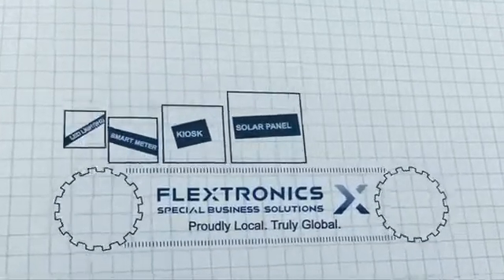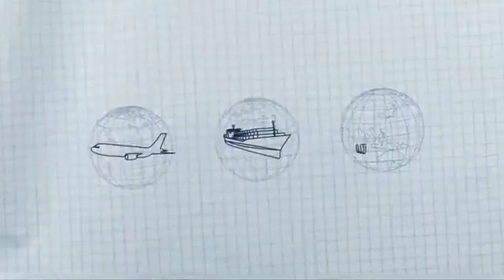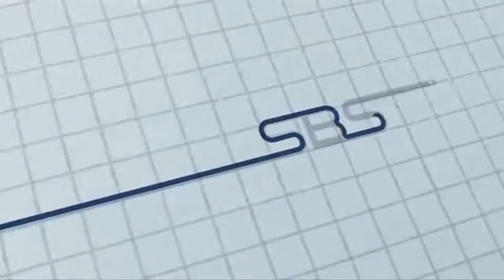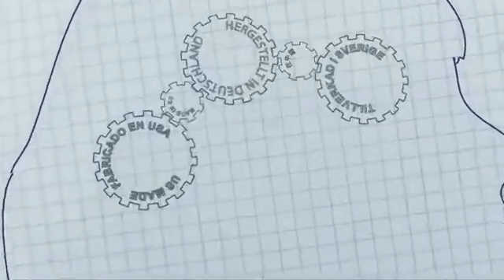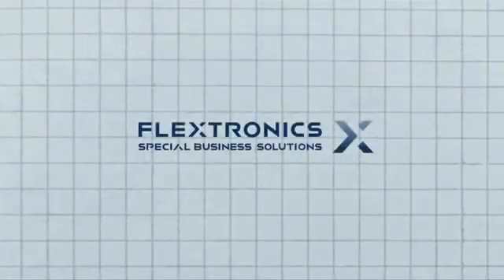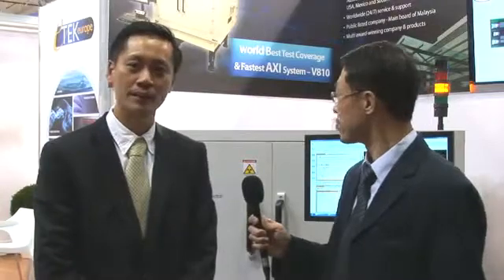Wee Kah Khim, VP & General Manager of ViTrox Corporation at Productronica 2011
Wee Kah Khim, VP & General Manager of ViTrox Corporation, talks about X-Ray board inspection and how it can help improve reliability in the field. One of the goals for the Malaysian-based company is European market penetration and Wee tells Raymond Foo of EMSNow how they intend to achieve this.